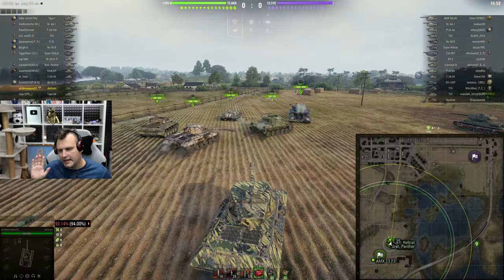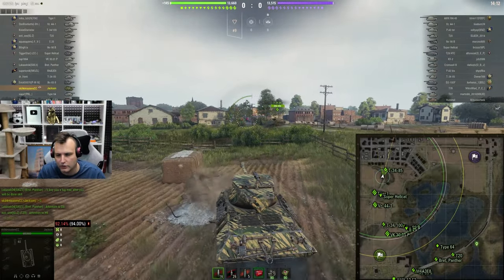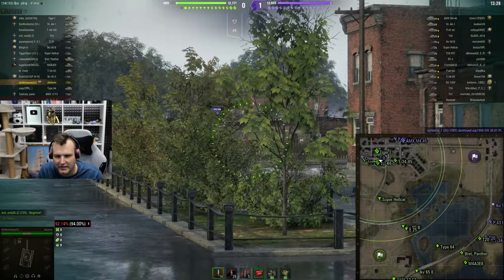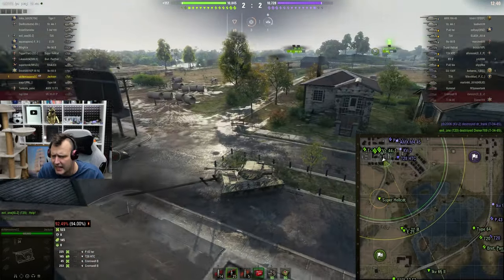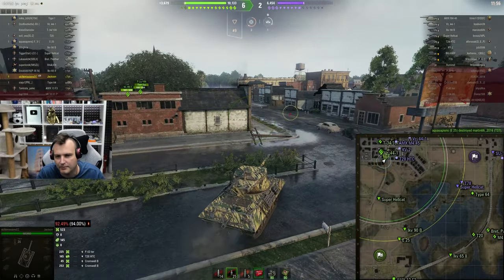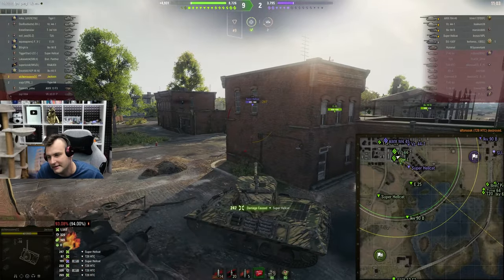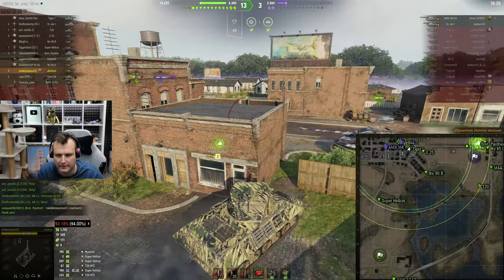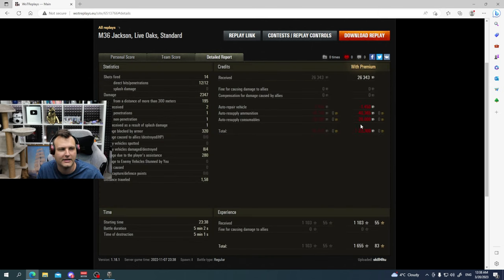T 55 A: Tank Destroyer Mission 9 | World of Tanks